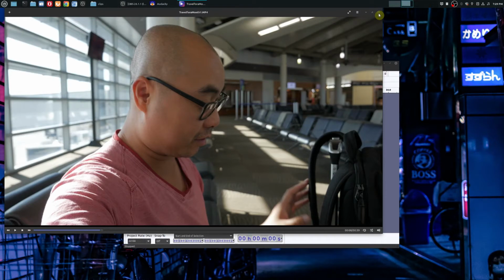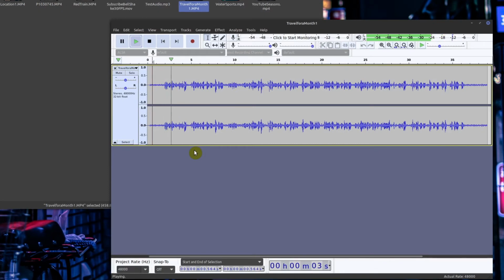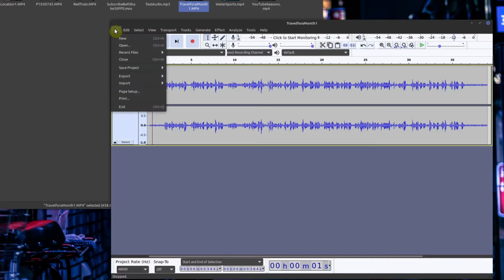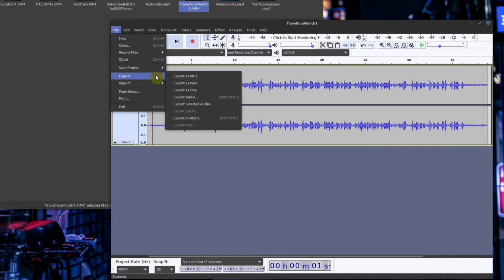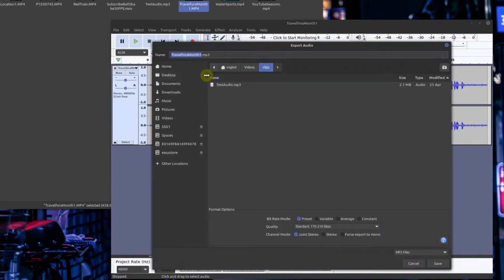How To Export Audacity To MP3 Audio! (Extract Audio From Video Using Audacity)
How To Extract Audio From Video Using Audacity Audio Editor!